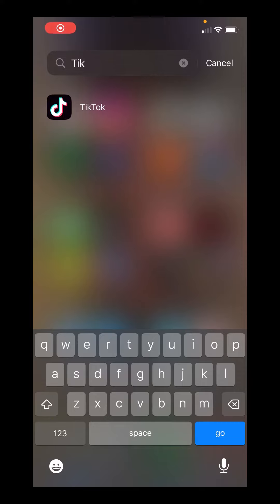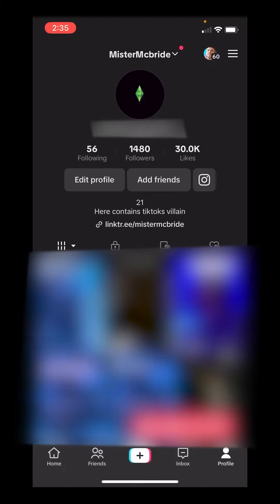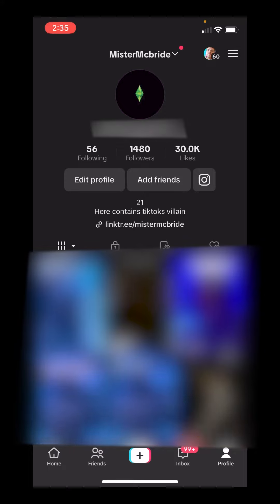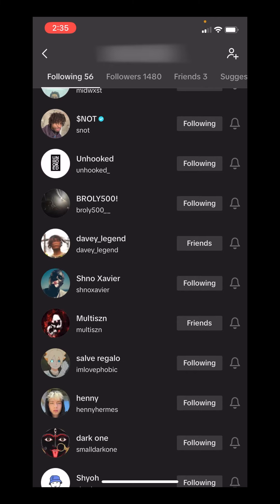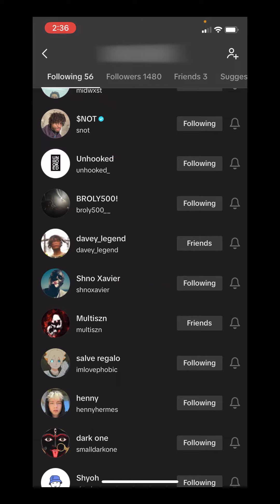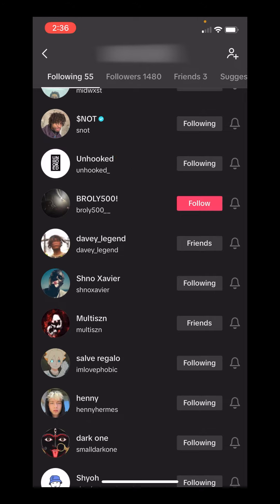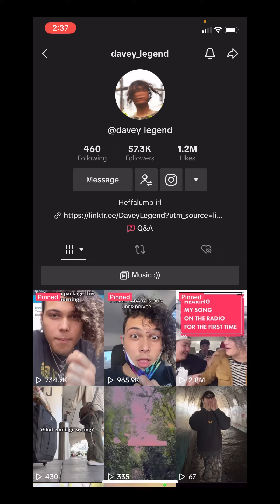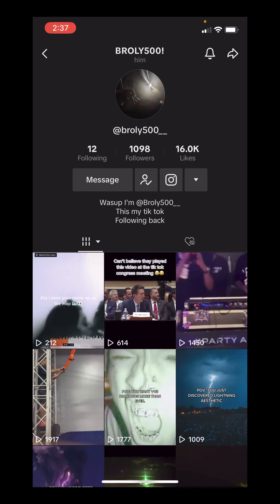How To Unfollow Everyone On TikTok Except Friends